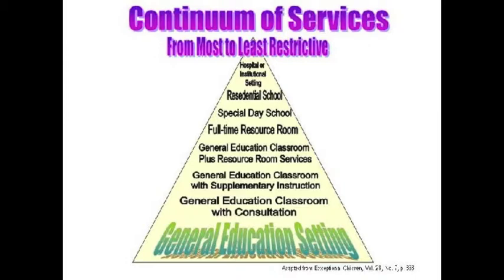A MinterLeast Restrictive Envionment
What is the least restrictive environment for a qualified child?